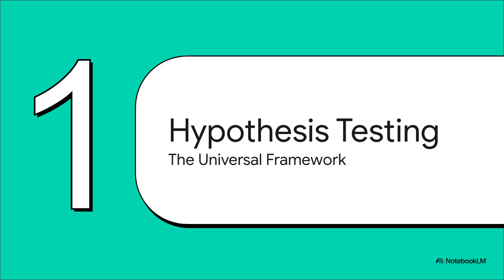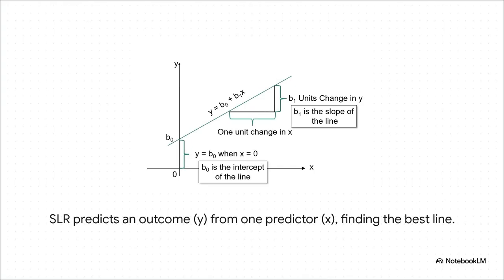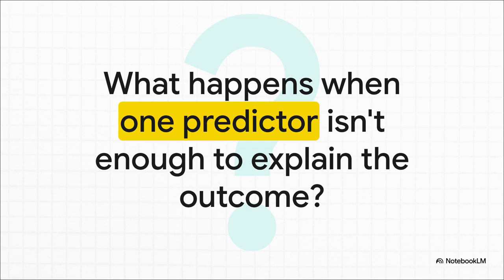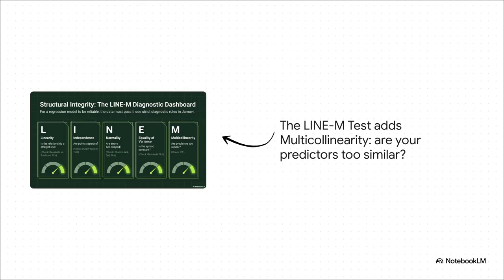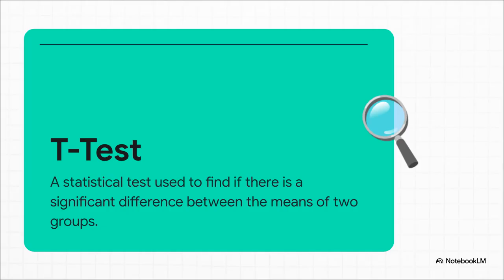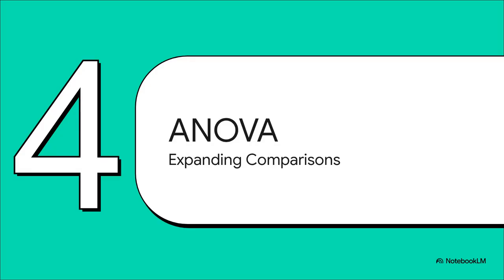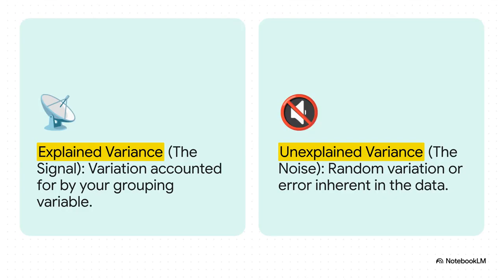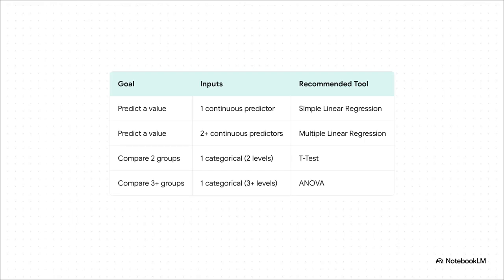The Analyst's Toolkit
Master Data Analysis in Jamovi: The Analyst's Toolkit 📊
Transform raw data into actionable insights. This comprehensive guide covers everything from statistical foundations to advanced predictive modeling, specifically using the Jamovi interface.

Regression Masterclass: SLR & MLR (including the LINE-M diagnostic).
Comparing Groups: ANOVA (Signal vs. Noise) and all 3 T-Tests.
Hypothesis Testing: A 5-step foolproof framework.